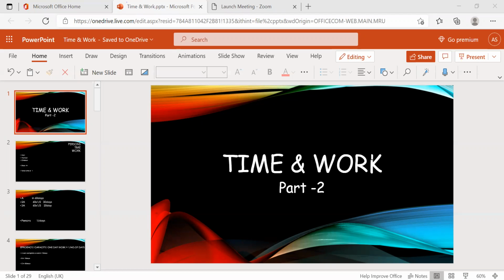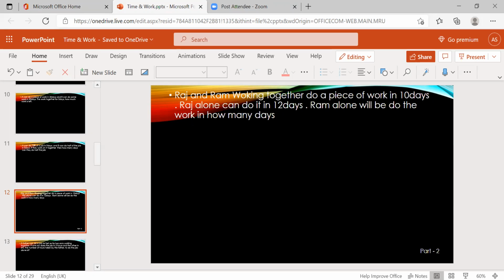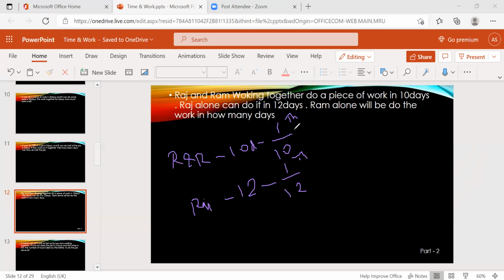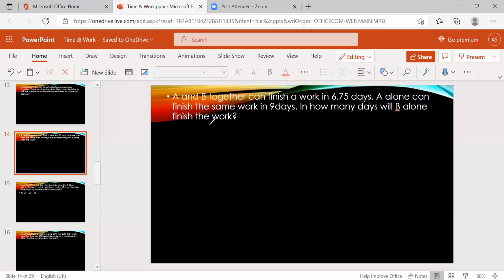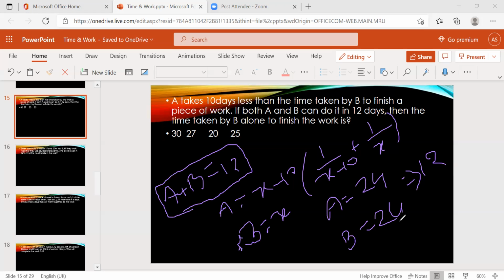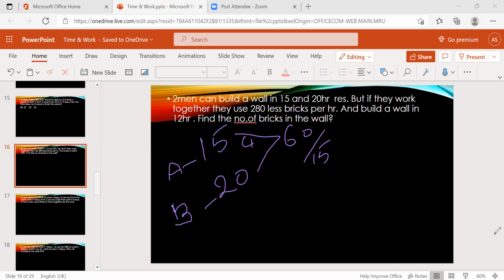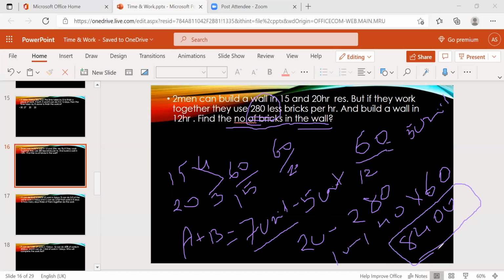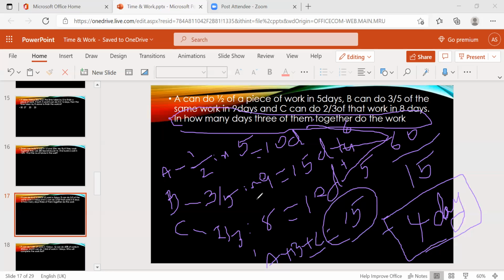Time and Work Part 2 1